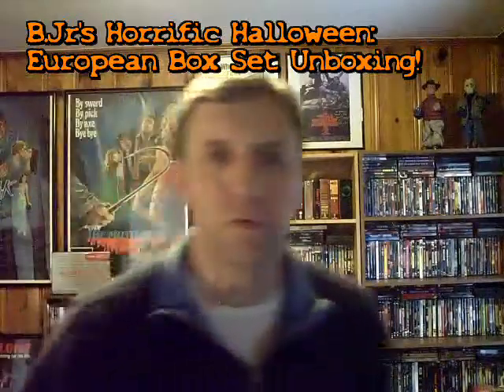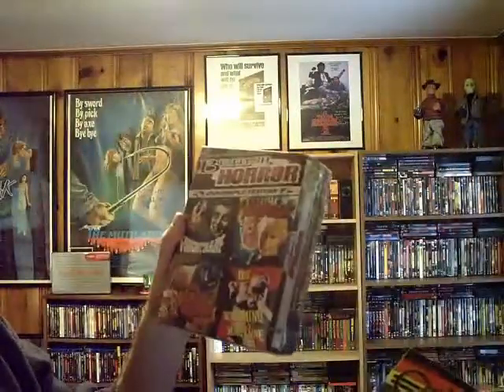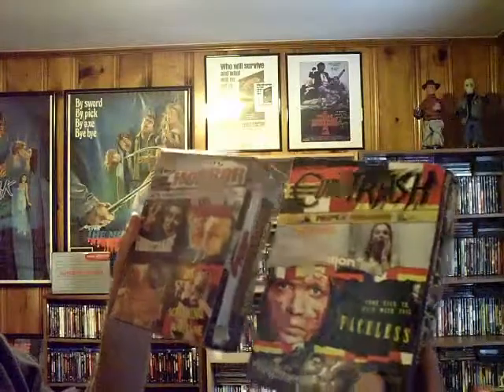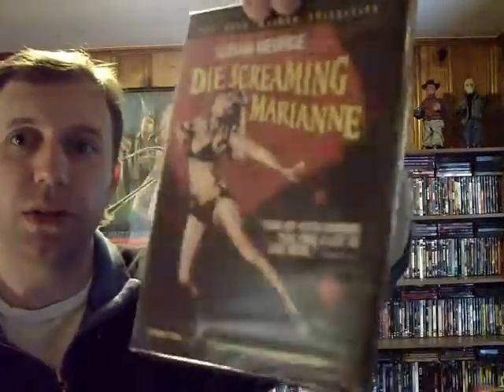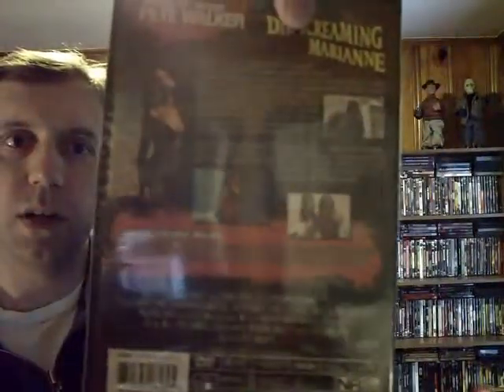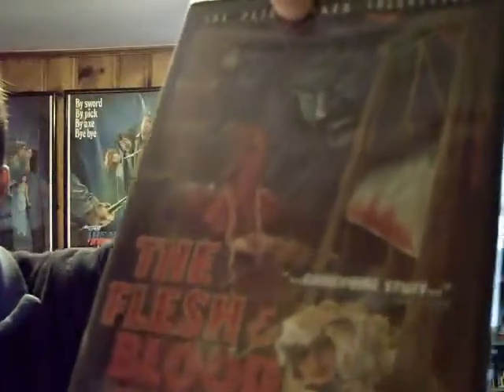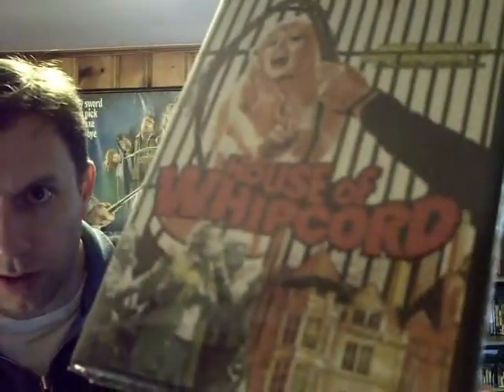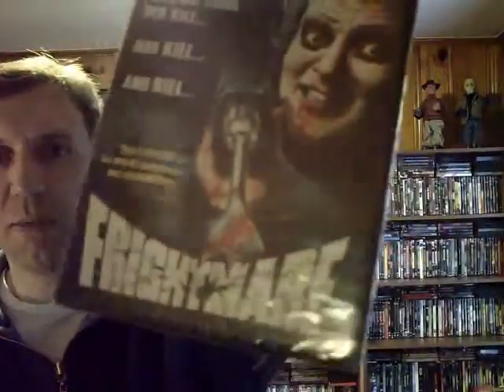B.Jr's Horrific Halloween: Scary European Unboxing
Welcome to B.Jr's Horrific Halloween! A series of videos this month that will cover only things that are scary, creepy, and crawly! Rock on dudes!